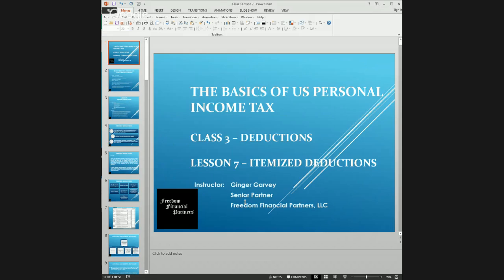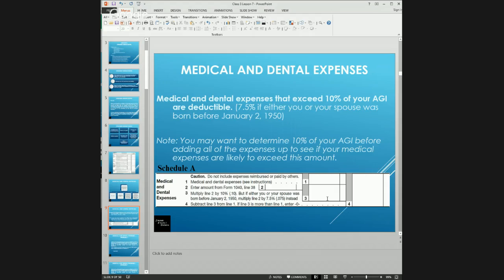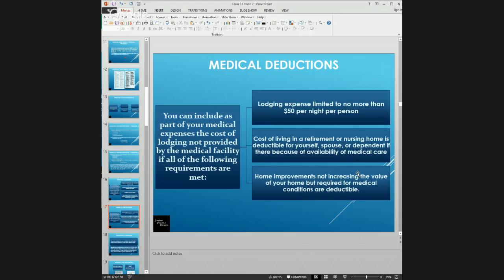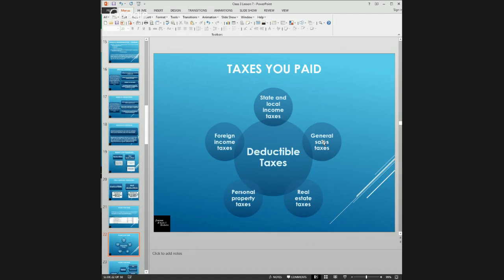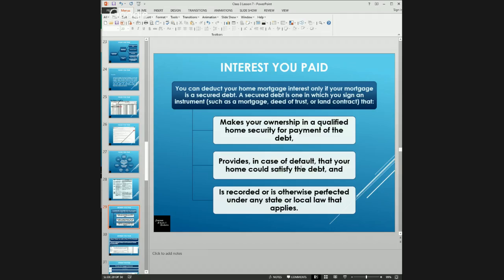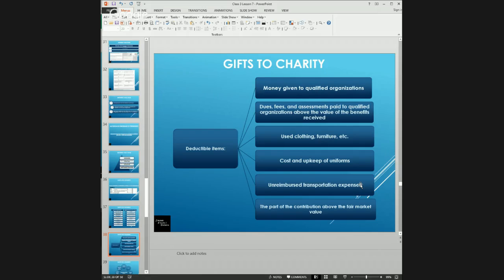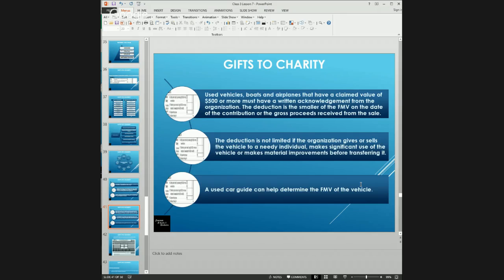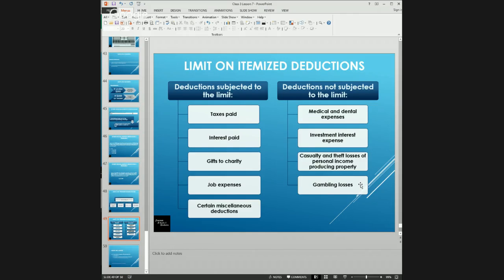US Personal Income Tax - Class 3 Deductions - Lesson 7 Itemizing your deductions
In Lesson 7 we review how to itemize your income tax deductions.

What is an eligible deduction to include in your itemized deductions.